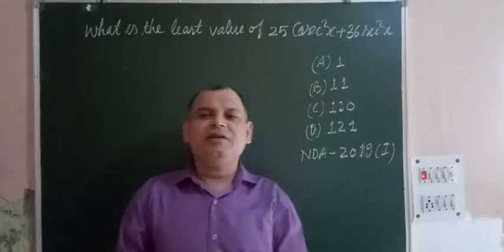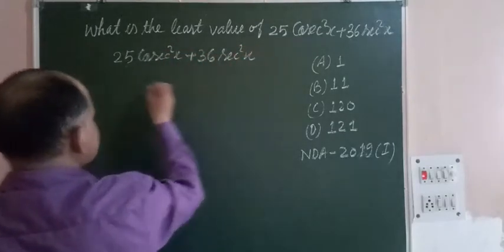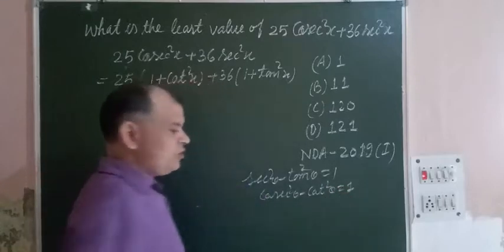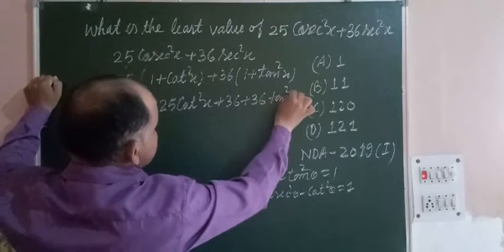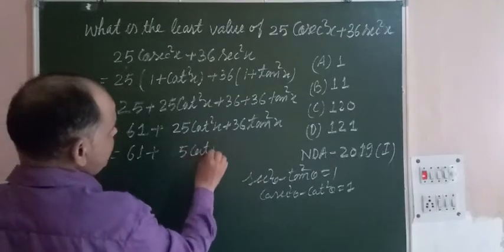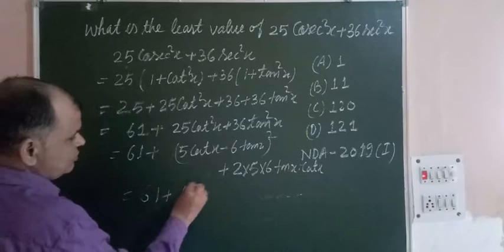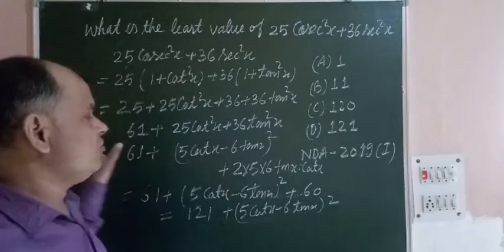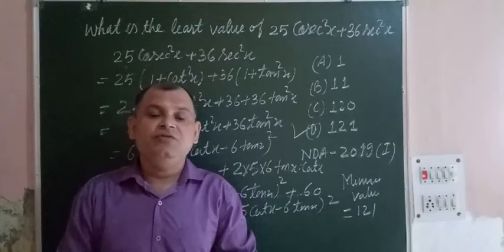What is the least value of 25Cosec²x + 36Sec²x | NDA Maths | trigonometry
What is the least value of 25Cosec²x + 36Cot²x
NDA Maths
trigonometry